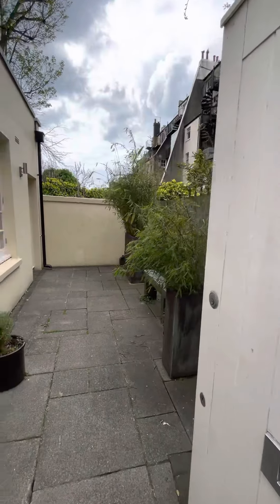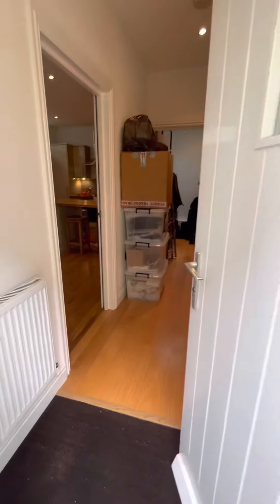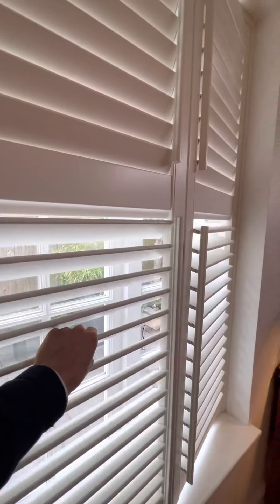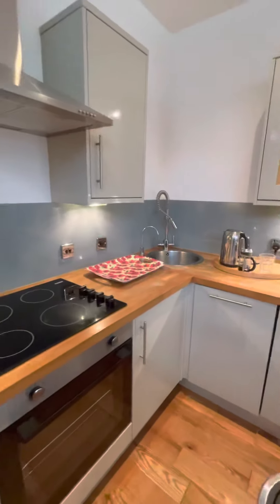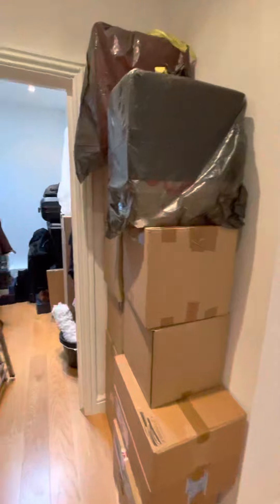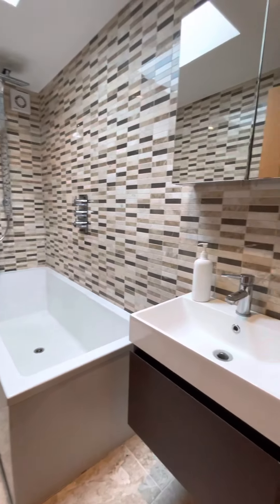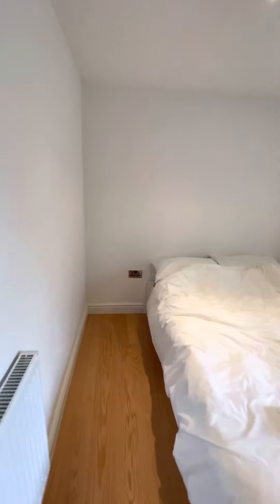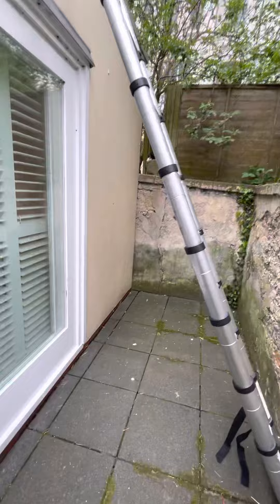Brunswick Place, Hove, BN3 1NB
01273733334 (opt 1 = Sales) (opt 2 = Lettings)